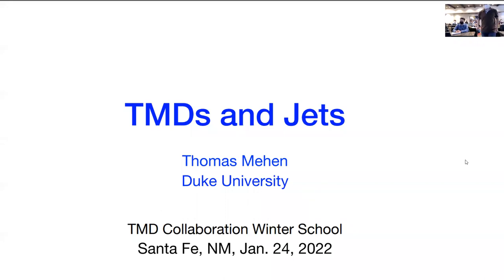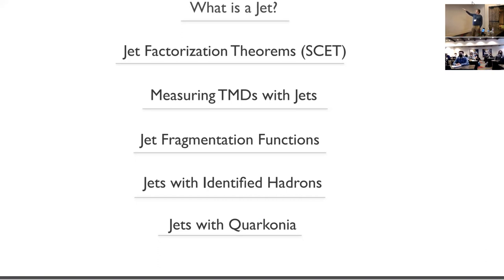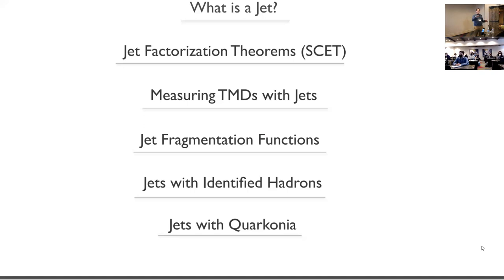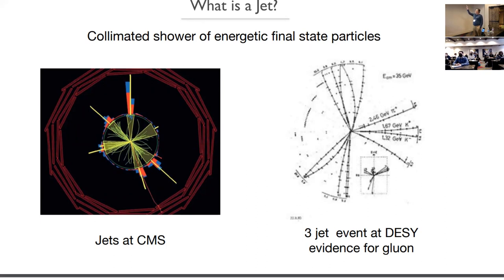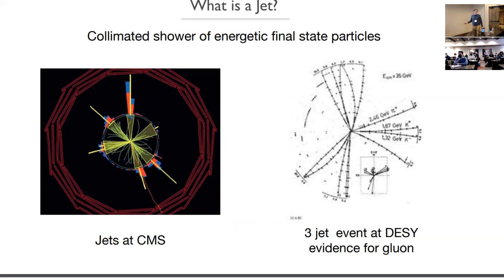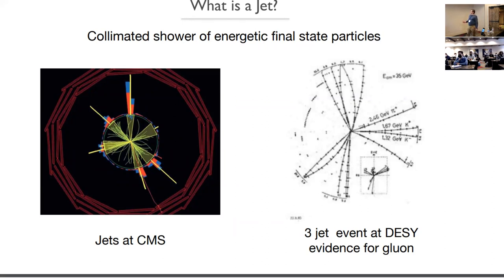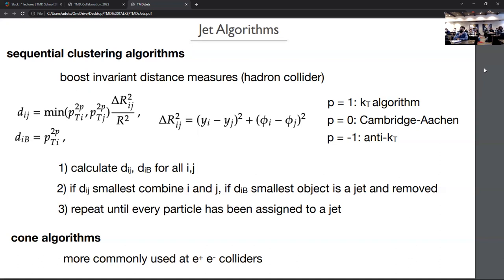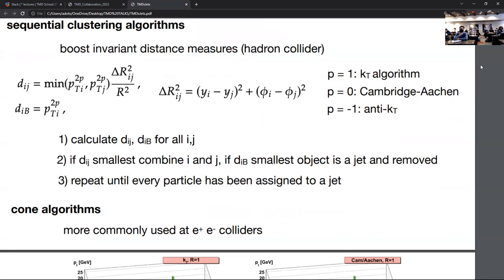TMDs and Jets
Dr. Tom Mehen gives a lecture on Transverse Momentum Dependent Parton Distributions Functions (TMD PDFs) and Jets at TMD school 2022

0:00 Introduction
1:06 Goal of Talk
4:11 What is a Jet?
6:54 Jet Algorithms
14:15 Jet Factorization Theorems
18:46 Measuring TMDs with Jets
26:10 Jets With Identified Hadrons
29:04 Fragmenting Jet Functions
33:44 QnA
40:07 Jets with Quarkonia
51:42 Global Fits
56:40 NRQCD Fragmentation Functions
1:05:11 Recent Observations of Quarkonia  Within Jets
1:18:34 Future Measurements
1:18:51 TMD Fragmentation Jet Functions
1:21:23 Conclusions and QnA